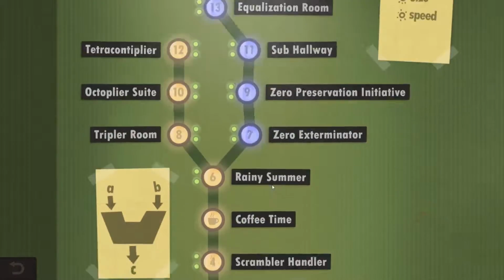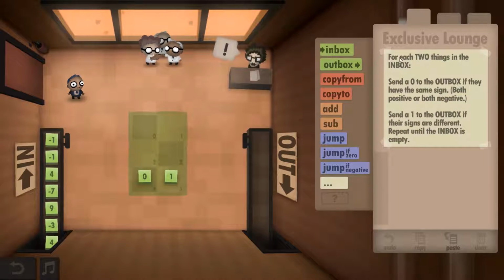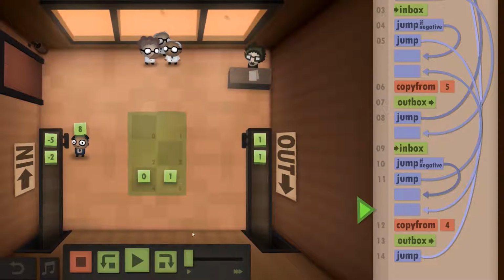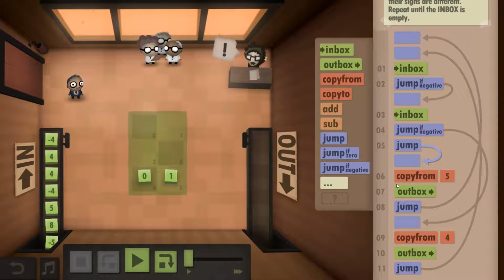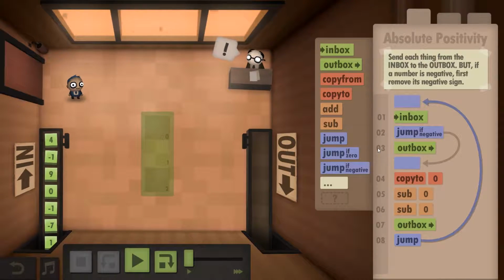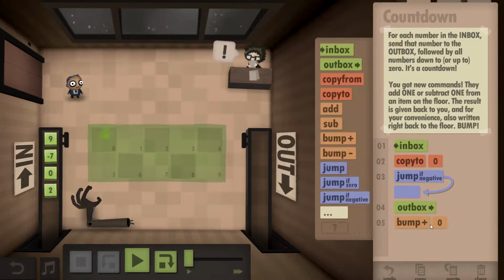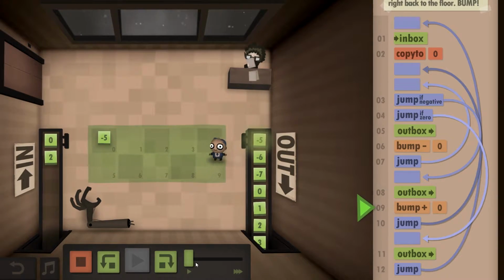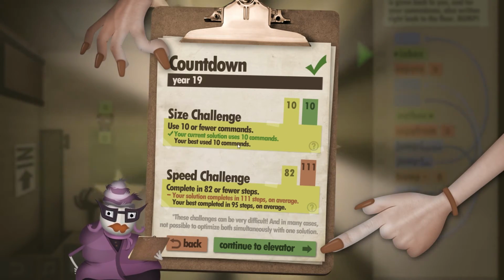Human Resource Machine - 3 - Exclusive Lounge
Elusive, exclusive, optimized!